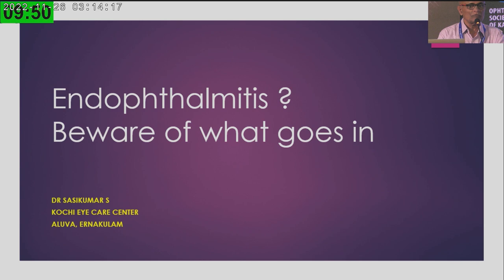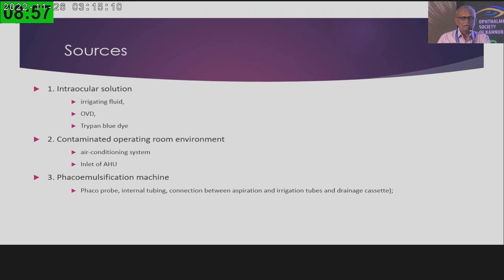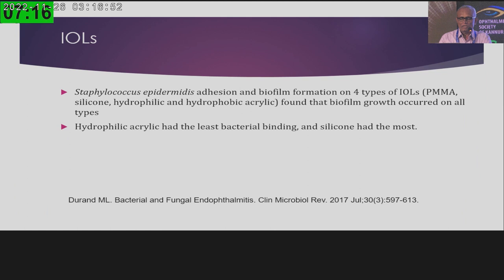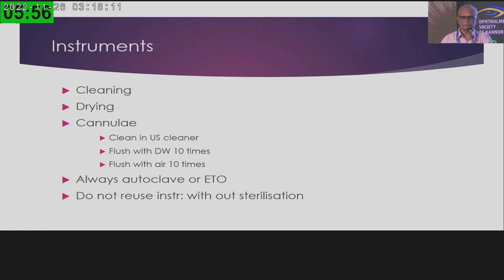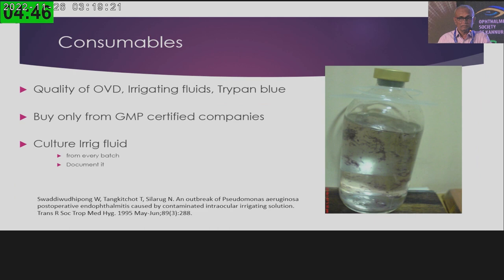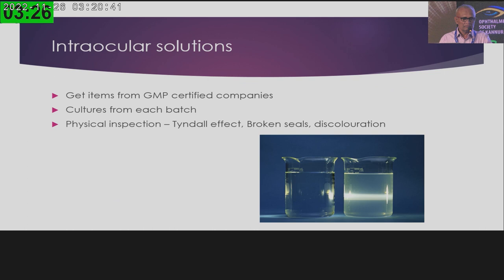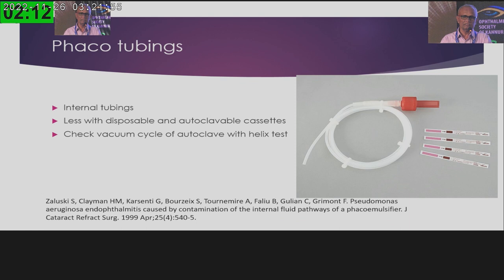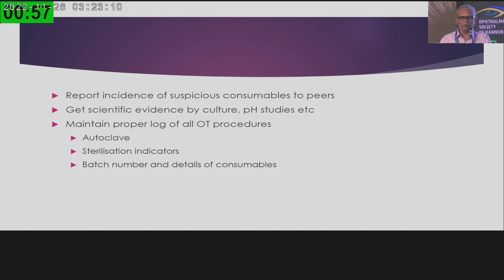KSOS2022 Dr Sasikumar S D2 HB S7 T Surveillance at the Gate What goes in – Dr Sasikumar S